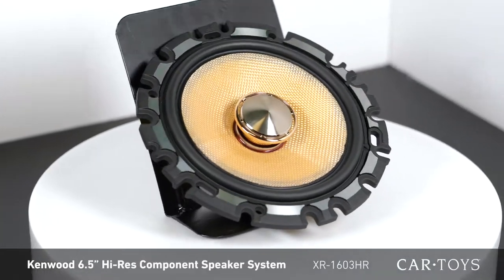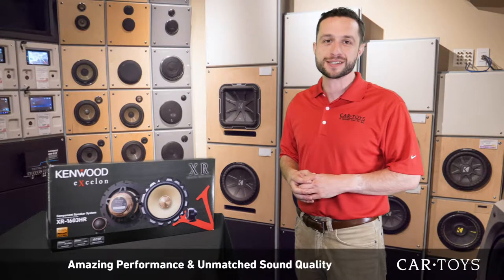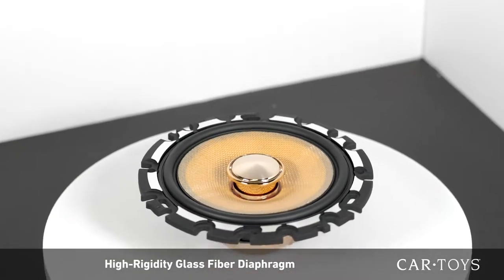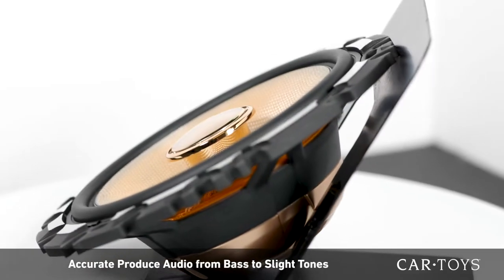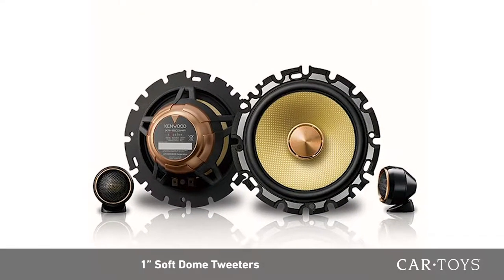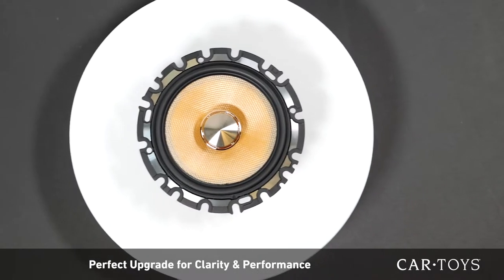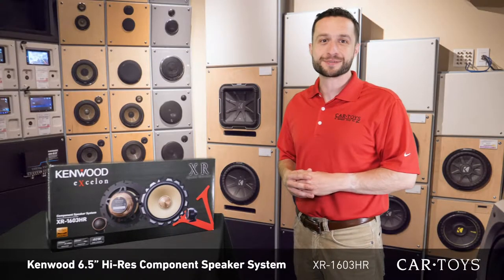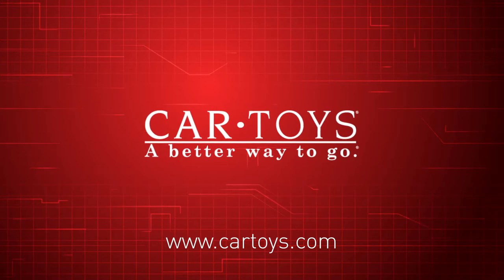Kenwood XR-1603HR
Kenwood eXcelon XR-1603HR 6.5 Inch Component Speaker System

High-Rigidity Glass Fiber Diaphragm
Aluminum Diecast Woofer Frame
Square Voice Coil